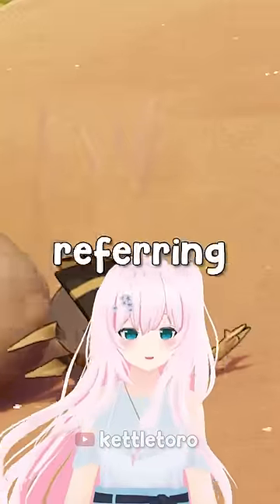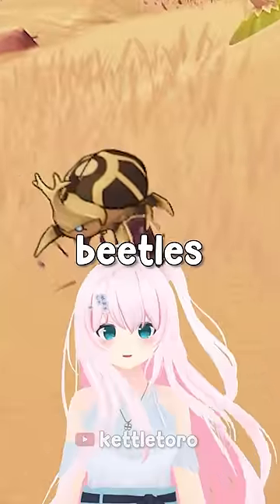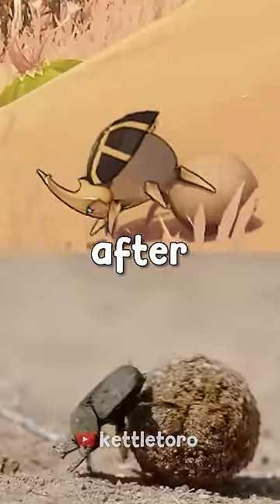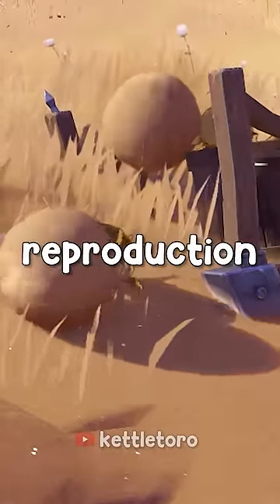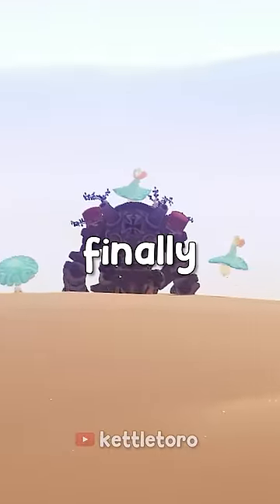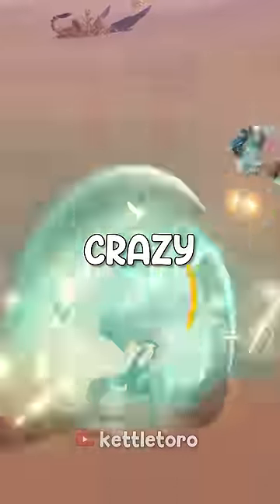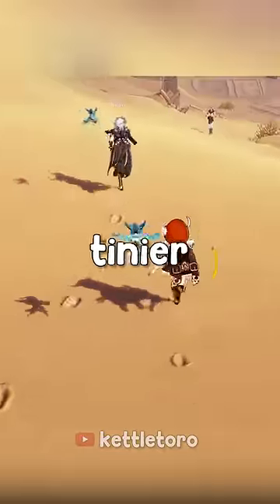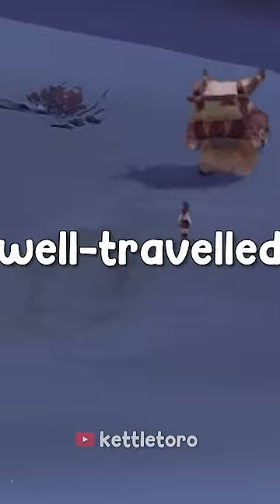5 SUS DETAILS HIDDEN in the DESERT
genshin's sumeru desert is built differently